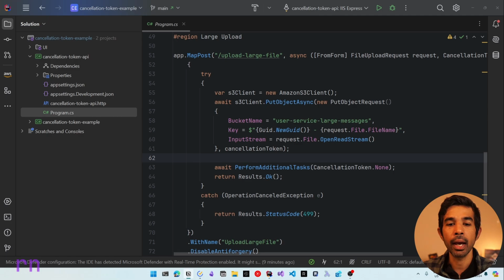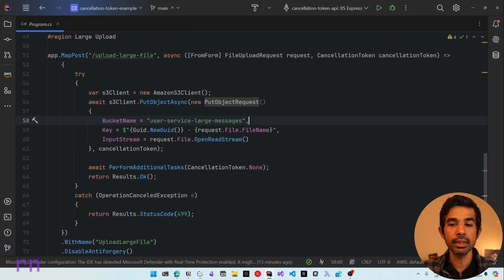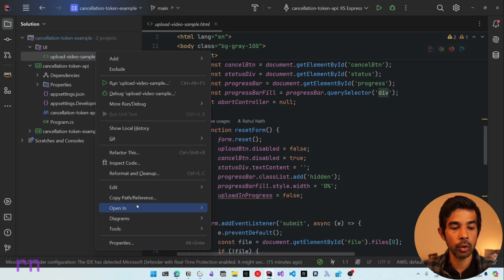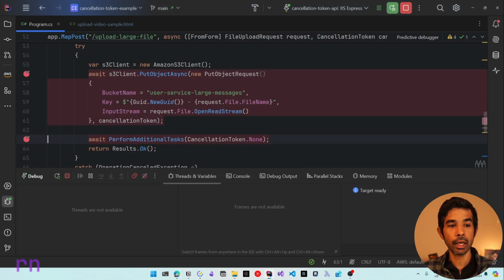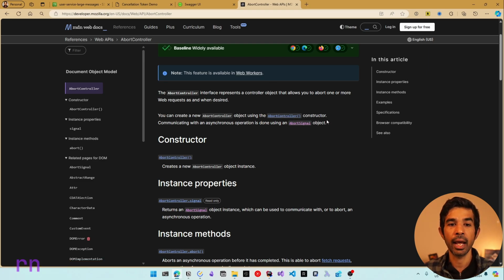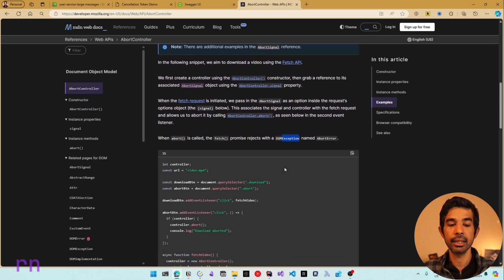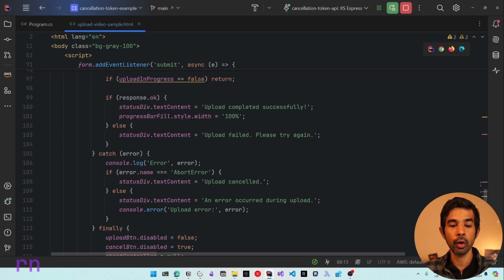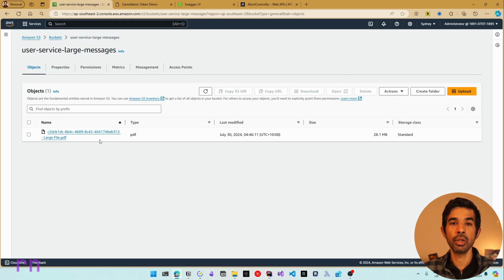Abort Controller and Cancellation Tokens | Cancel Your Work All the Way | ASP NET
Imagine this..

A user starts a resource-heavy task from your app's UI, such as processing extensive data or running a complex report.

Halfway through, they realize something's wrong and hit the cancel button. The UI responds
immediately, showing the task as canceled.

Problem solved, right?

Wrong!!

Canceling a long-running process from a UI form doesn't mean the server has stopped processing the work. Your server could still be chugging along, consuming precious resources for something no one wants anymore.

Depending on the kind of work, this could be more than inefficient—it could also be dangerous and lead to inconsistent states and misleading results.

So, how do you let the user cancel this work and ensure it gets canceled on the server?

That's where AbortControllers and Cancellation tokens come in, and that's exactly what we'll learn in this video.

00:00 Intro
2:02: Problem without Cancelling Work
6:20 Abort Controller